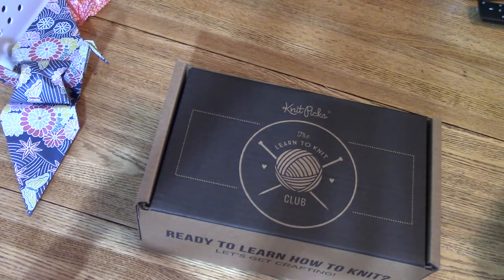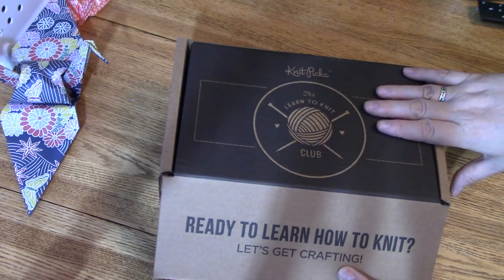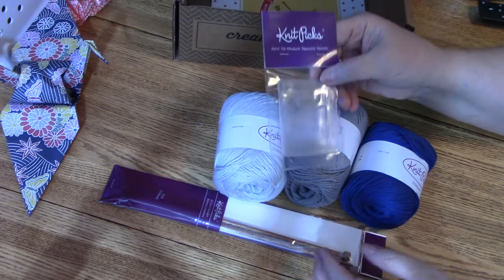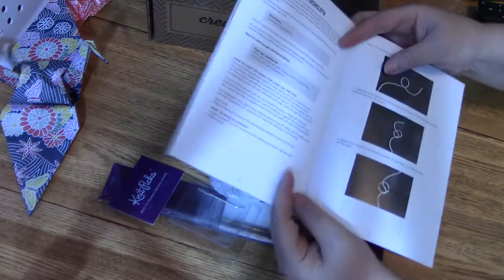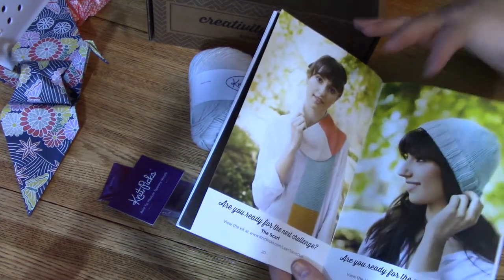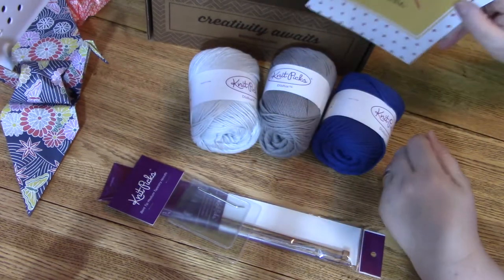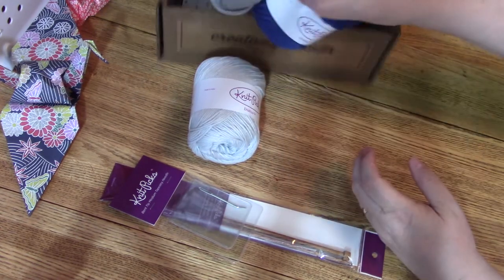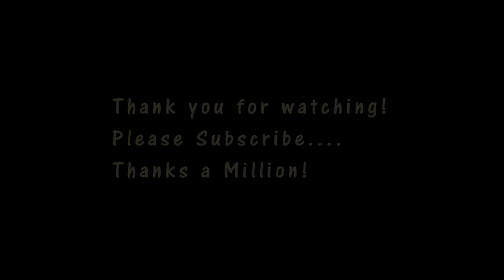Knit Dish Cloth Kit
This video will show you how you can start knitting with the Knit Picks Knitted dish cloth kit!  Great project that can be made in a small space, latex-free for you, your family and friends or for a cause. Enjoy the process.

Amazon Handmade: